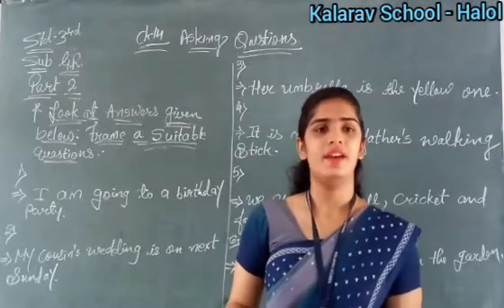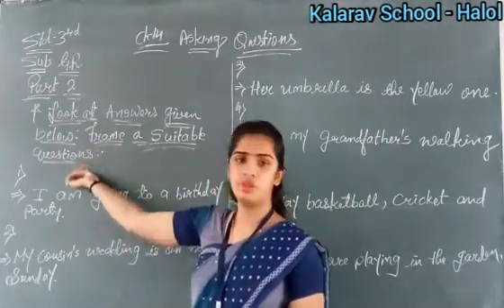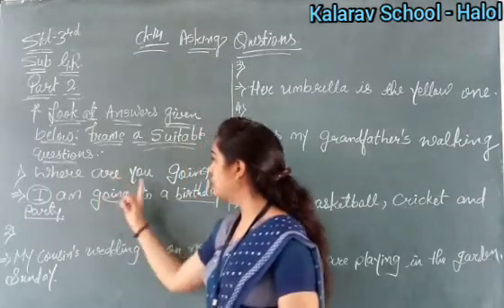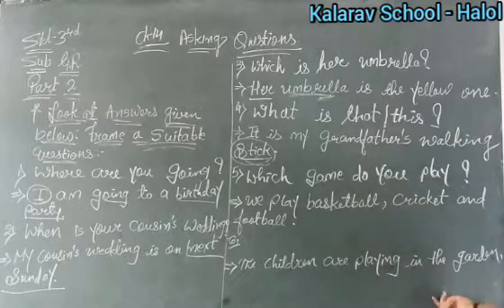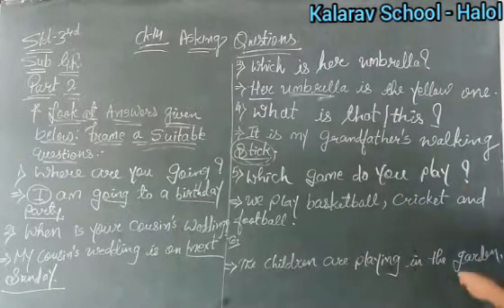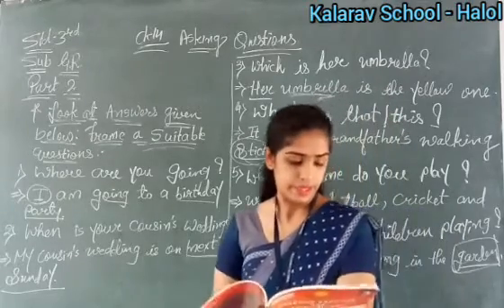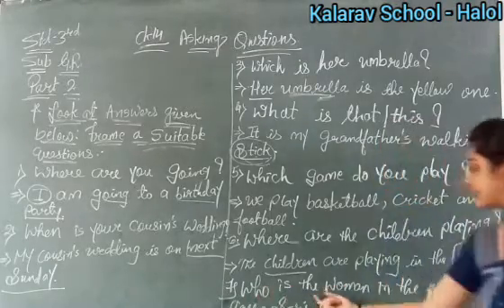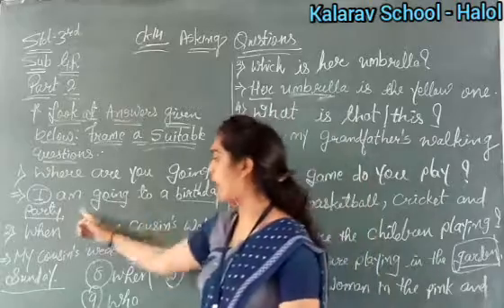Std 3 EM Grammar (Ch : 14 Asking Questions) Part 2